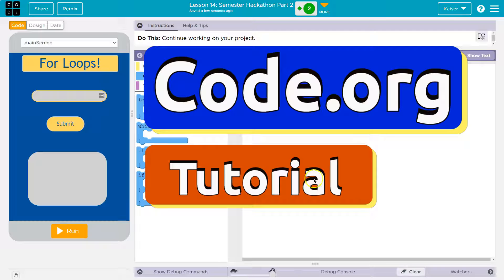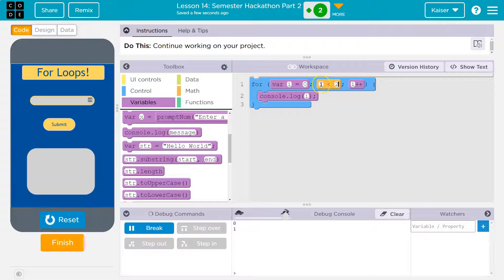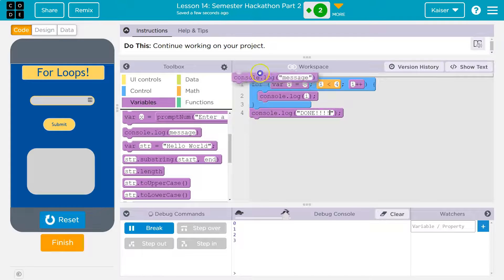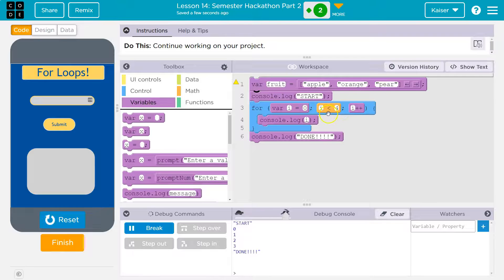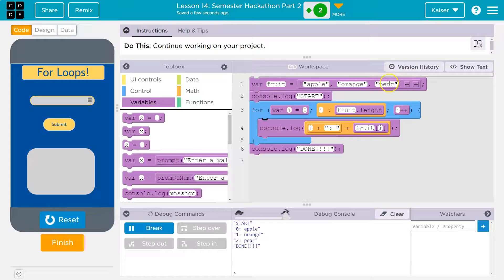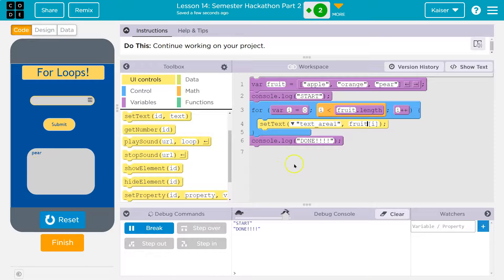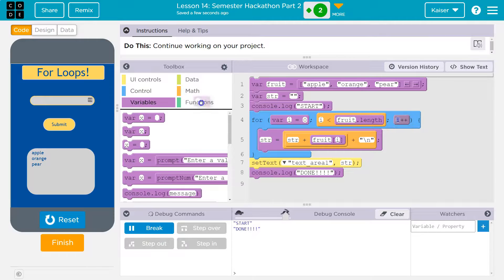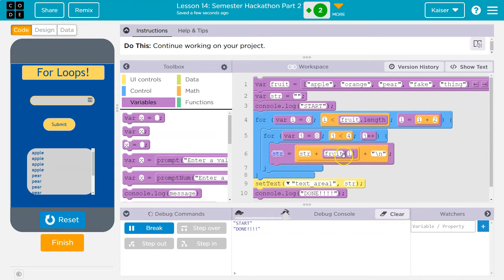Code.org For Loop Tutorial - How Do Loops Work? Hackathon | Unit 6 CSP